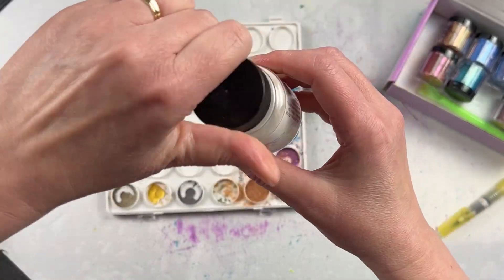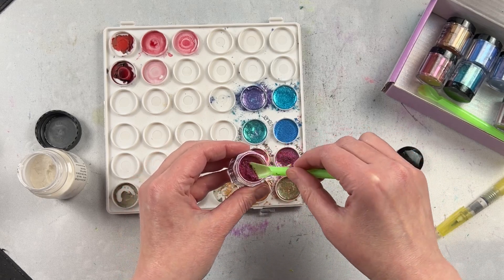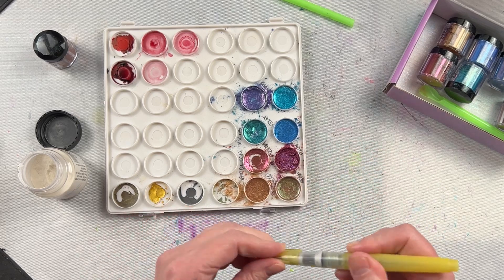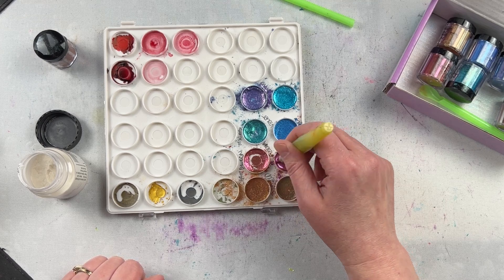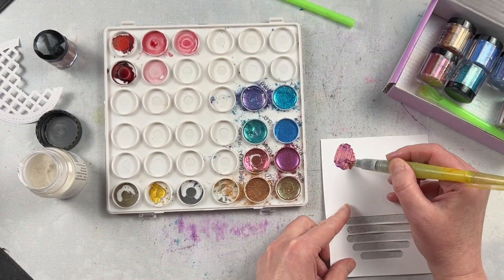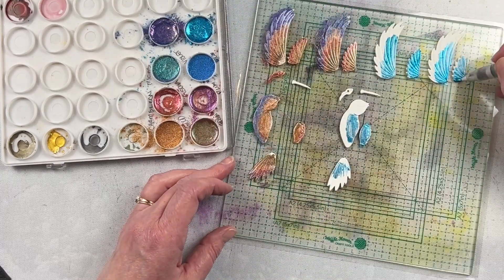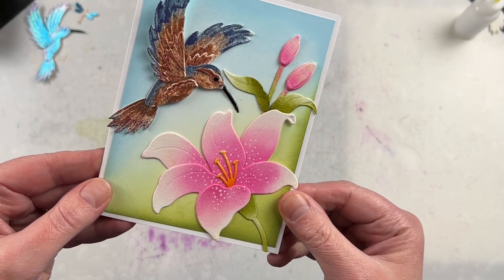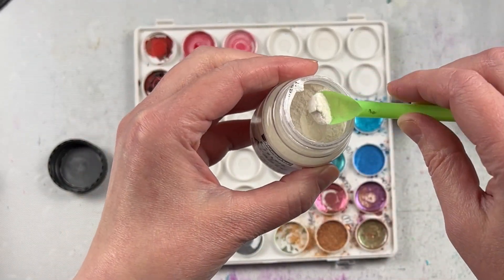Jacquard Gum Arabic Review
Jacquard Gum Arabic is a binding agent that can be mixed with mica powders to create watercolour. It is easy to use with the ratio needed listed on the side of the bottle!